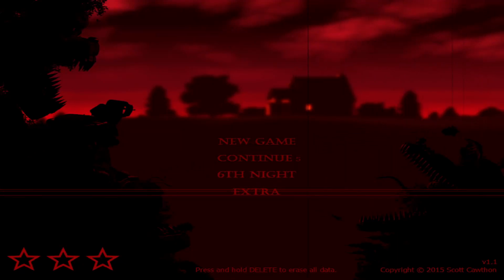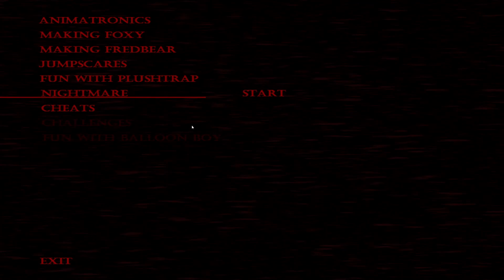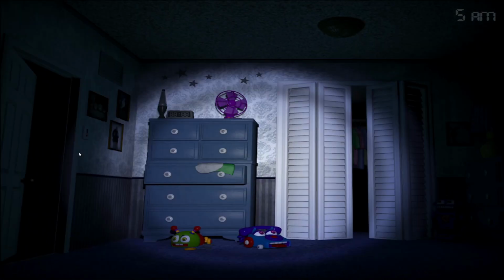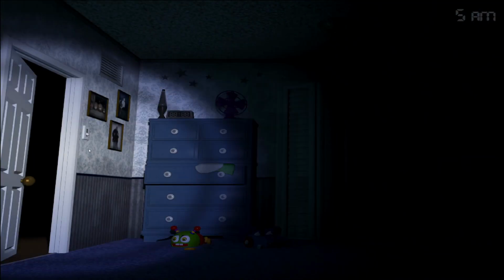How to beat FNaF 4 - Night 8 Walkthrough | FNaF Academy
Night 8 (4/20 mode) guide for Five Nights at Freddy's 4.

Turns out I really didn't know a whole lot about FNaF 4 a few weeks ago. A lot of these tips can be applied to Night 7 also. There's 2 different strategies here, and I've gotten a win with both. Take your pick, but I know which one I prefer.